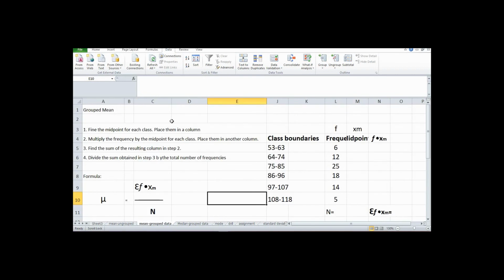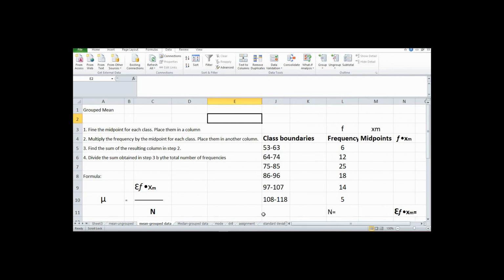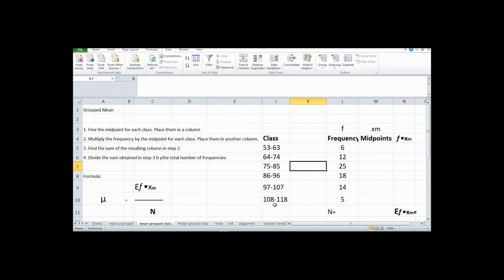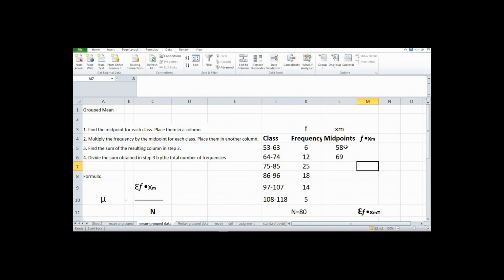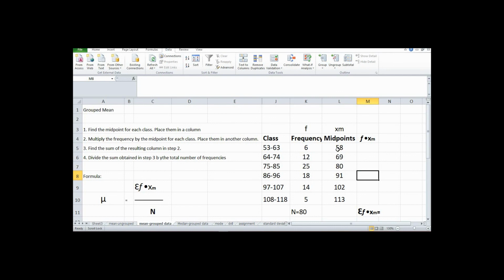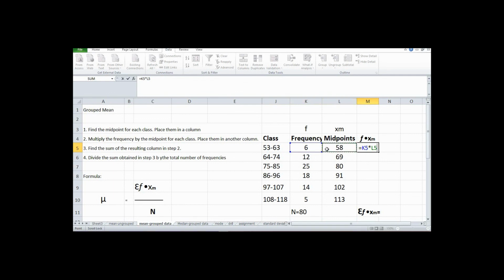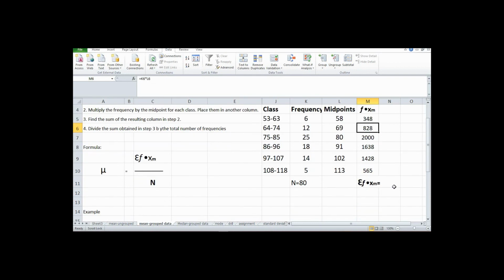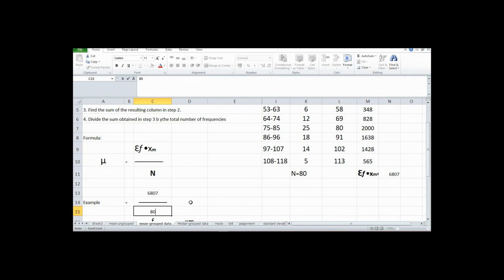MEASURES OF CENTRAL TENDENCY (MEAN) GROUPED DATA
This video discusses the steps in solving the mean for group data